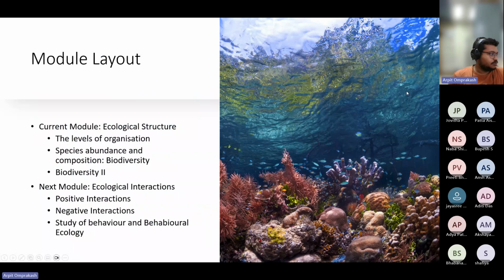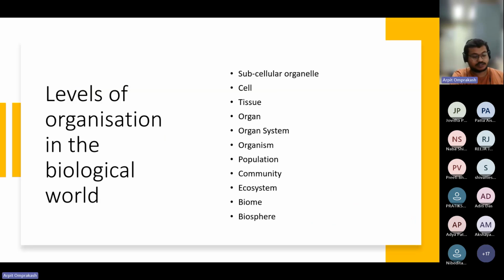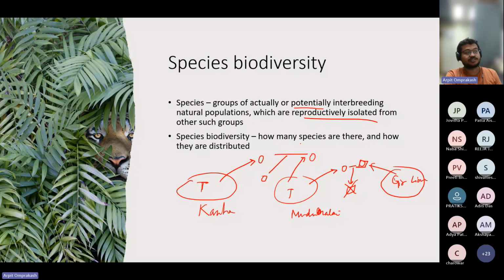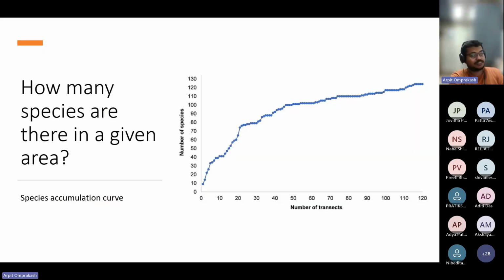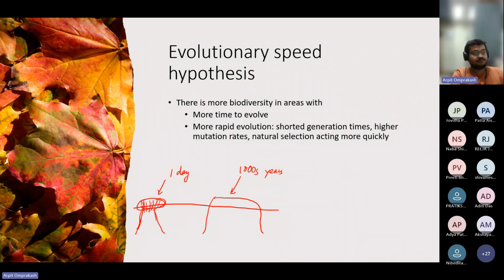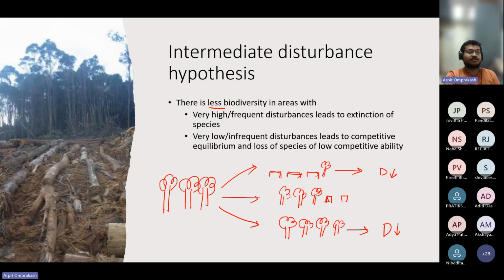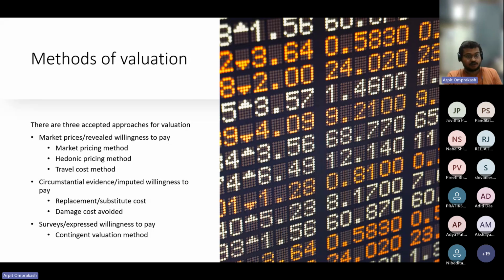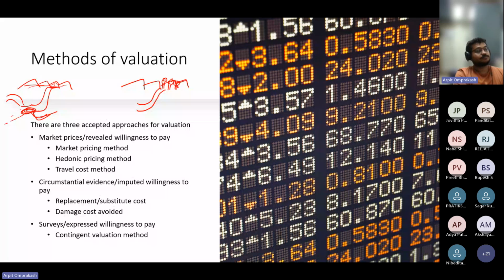Wild Life Ecology PMRF TA Live Session 2